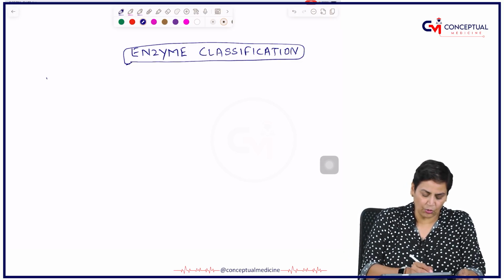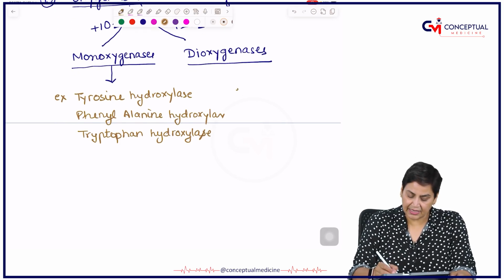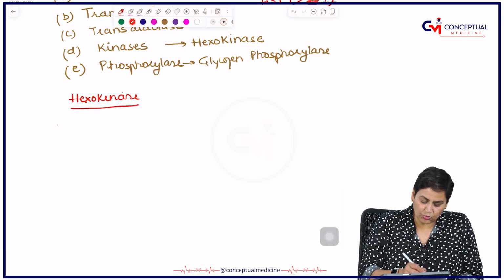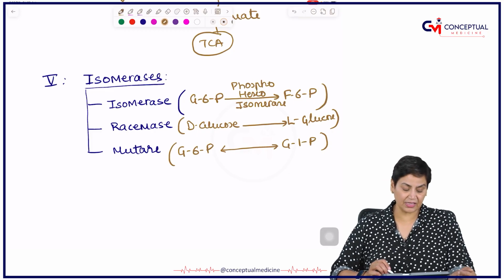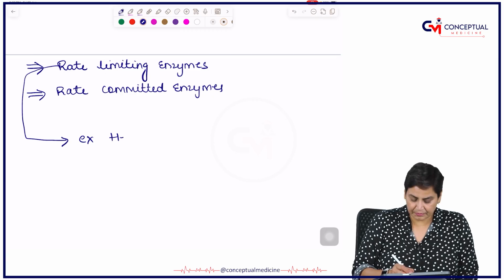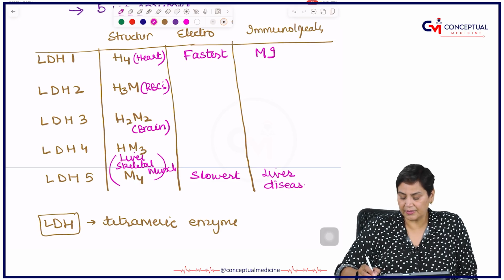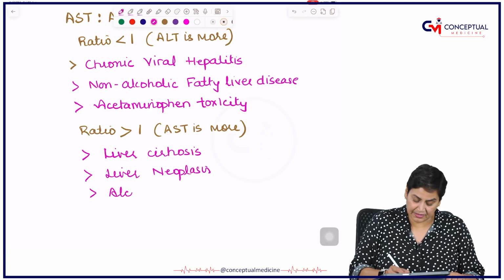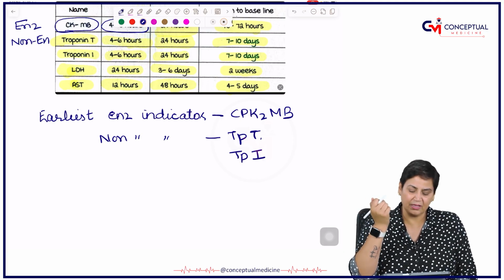3. Enzymes: Classification, Isoenzymes, Rate-Limiting vs Committed & Cardiac Markers | MBBS 1st Year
3. Enzymes : Classification, Isoenzymes, Rate-Limiting vs Committed & Cardiac Markers | USMLE step 1

In Enzymes – Part 3, we shift into the most clinically testable enzyme concepts for USMLE Step 1 and board-style questions ✅🩺. You’ll learn enzyme classification in a simple, memorable way (how to recognize each class from reactions) 🧪📚, then clearly differentiate rate-limiting vs rate-committed enzymes—a common exam trap that decides pathway questions 🎯⚙️. Next, we cover isoenzymes (why multiple forms exist, where they are found, and how they help in diagnosis) 🧬🔍. Finally, we connect enzymes to real clinical decision-making with enzymes of clinical importance and high-yield cardiac markers, so you can confidently interpret what rises when, what it indicates, and what examiners love to ask in ACS-style stems ❤️📈. This is the bridge between pure biochemistry and real clinical application—perfect for Step 1 learners aiming for fast recall and maximum scoring 🔥✨.